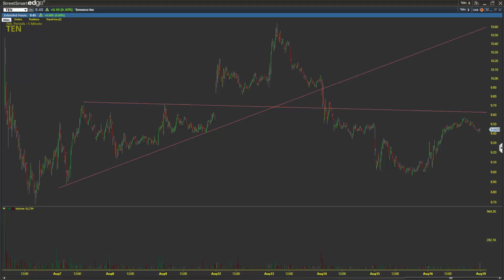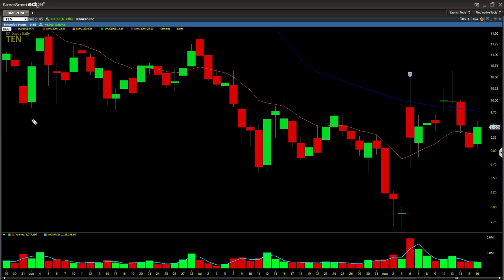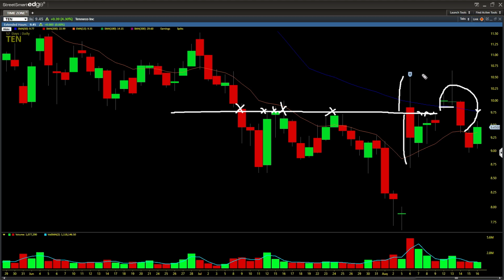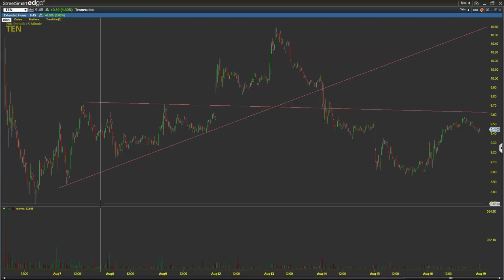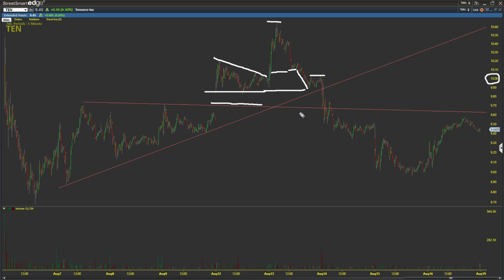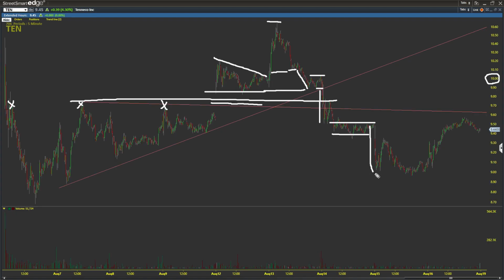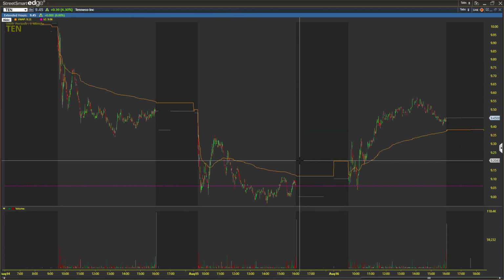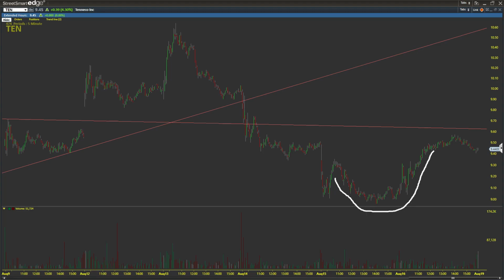Chart Pattern Rounding Bottom Bullish Signals